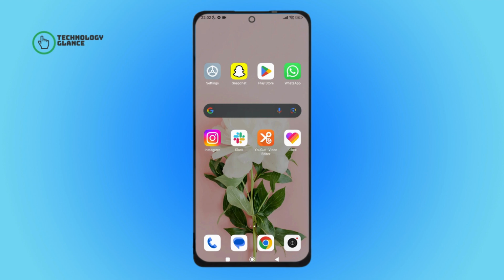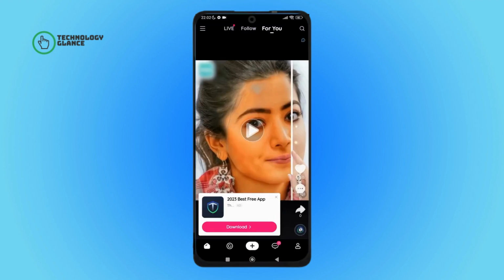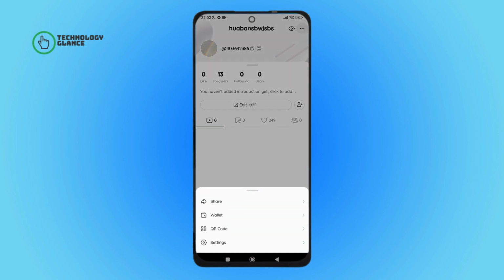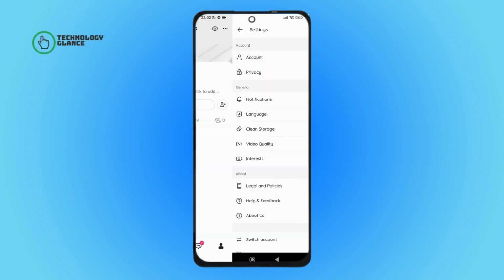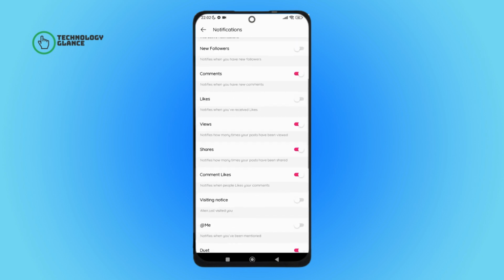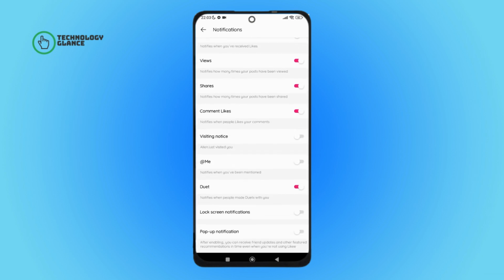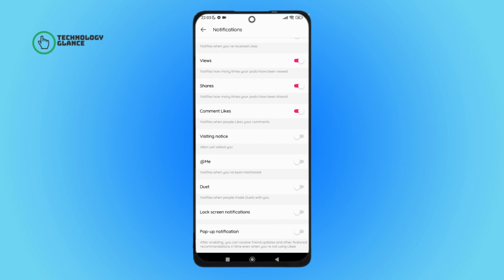How To Not Get Notified When Someone Has Made Duet With You On Likee? |Technologyglance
Take control of your Likee notifications by learning how to avoid notifications when someone makes a duet with your content! In this tutorial, we'll guide you through the steps to ensure you don't receive notifications whenever someone engages in a duet with your videos on Likee. Whether you're seeking a more streamlined notification experience or simply want to manage your alerts more selectively, turning off duet notifications ensures a more tailored Likee experience. Watch now to discover how to customize your Likee settings and enjoy the app on your terms without constant duet alerts.